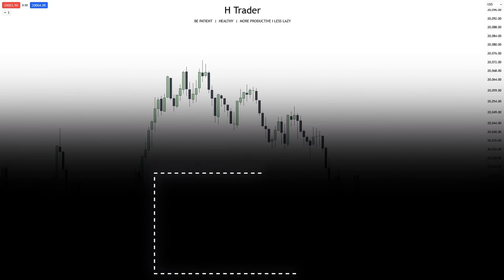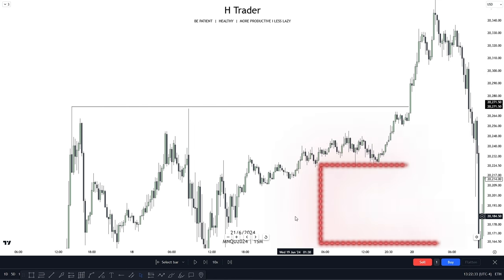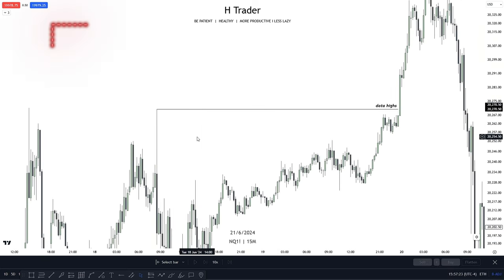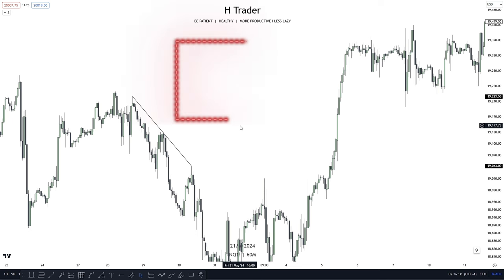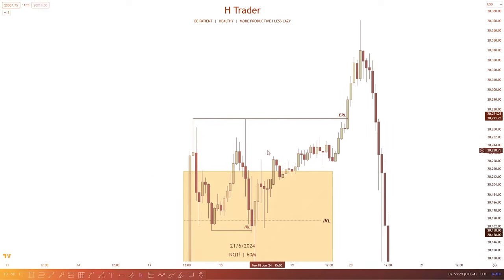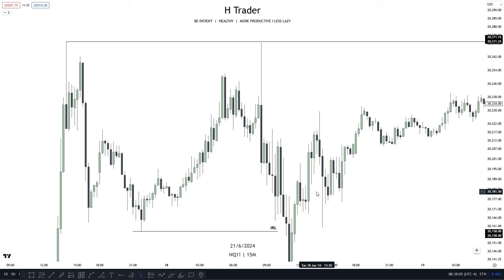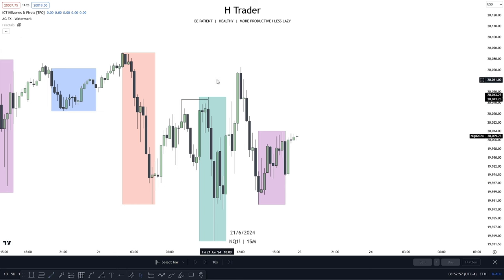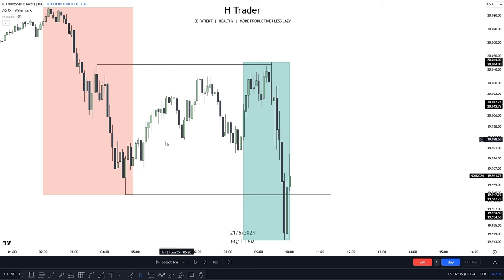DOL Tells You Everything to become more profitable